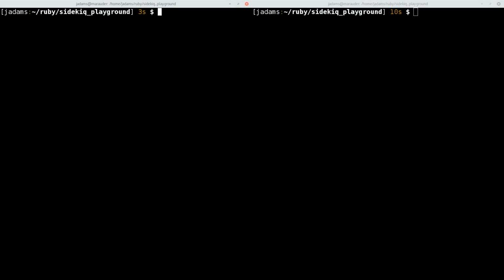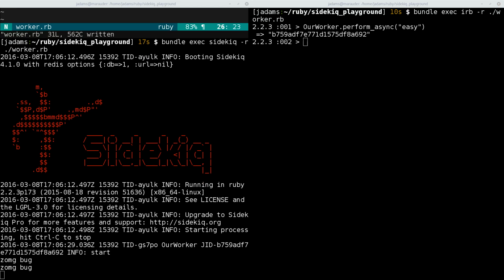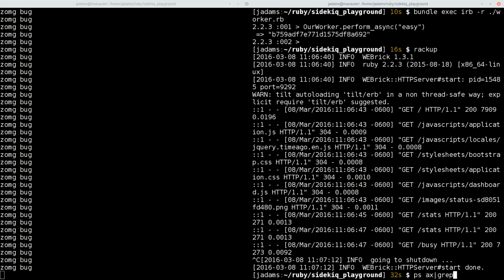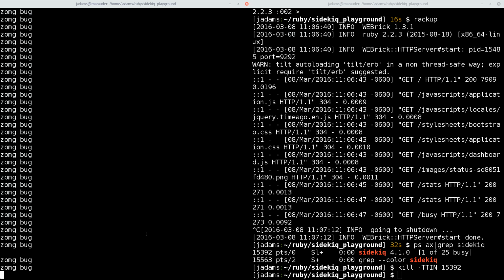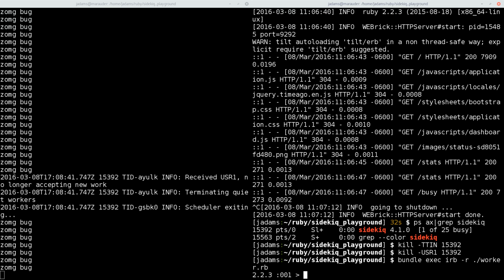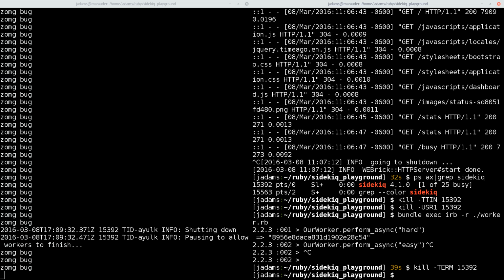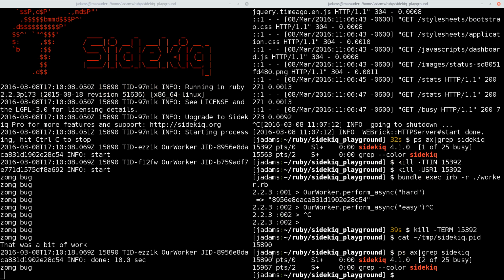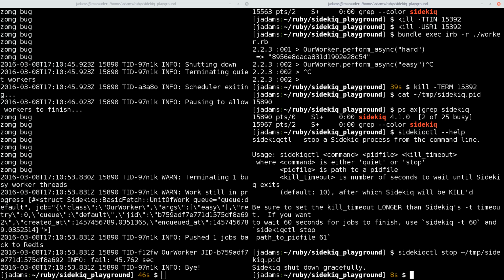[Sidekiq 002.2] Signal Handling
Interacting with your Sidekiq worker processes via UNIX signals.

This is a free DailyDrip for Sidekiq.  The text version of the content is also available,